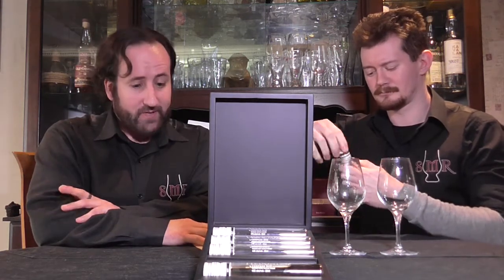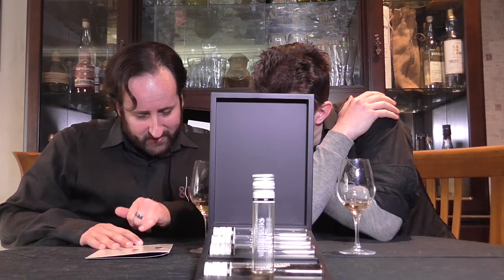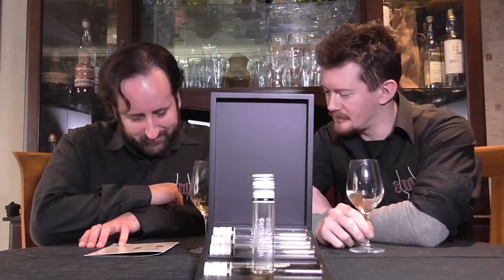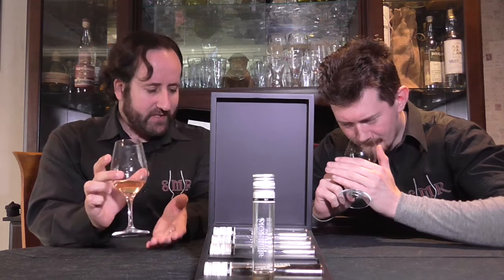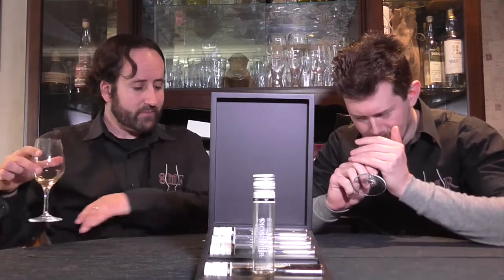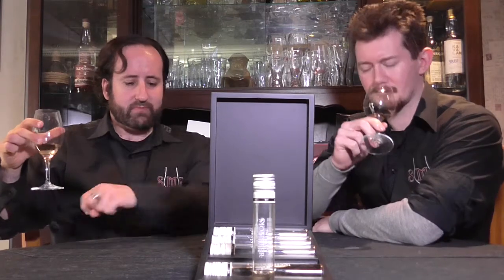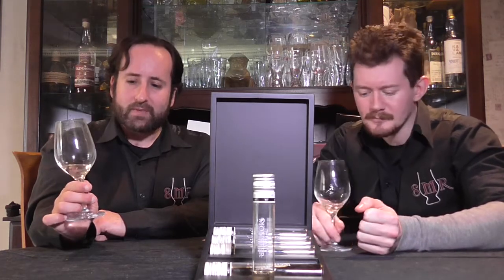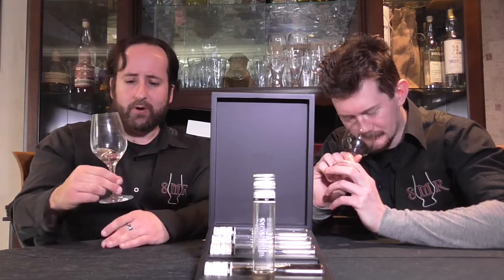Compass Box 'The Peat Monster': The Single Malt Review Episode 123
Fourth up in our series on the Compass Box blends is 'Peat Monster'.  A blended malt composed of peated whisky from not just the usual Islay, but Speyside and the Isle of Mull as well.